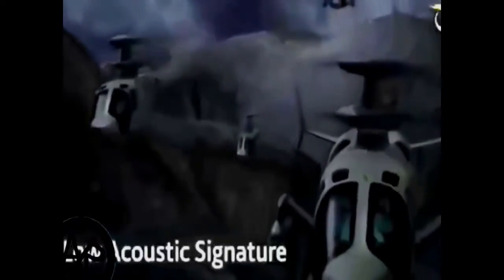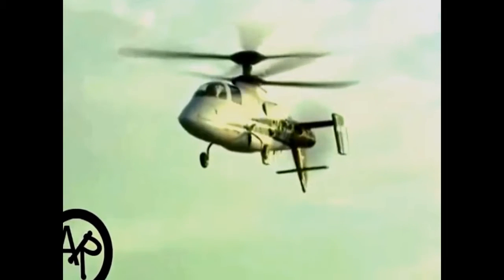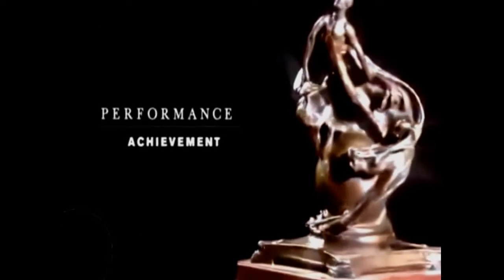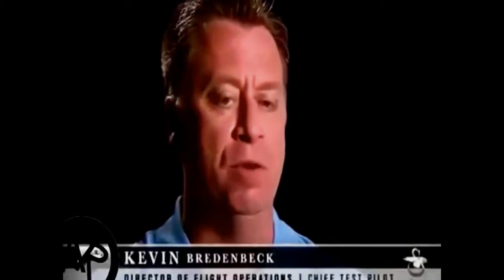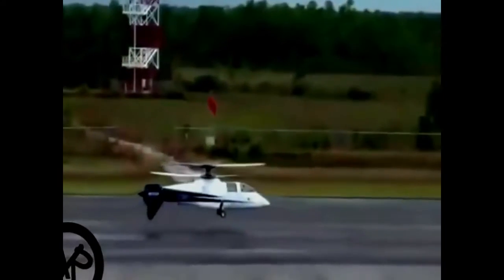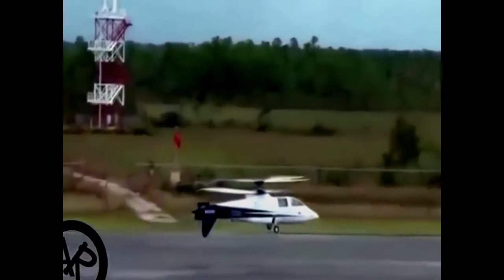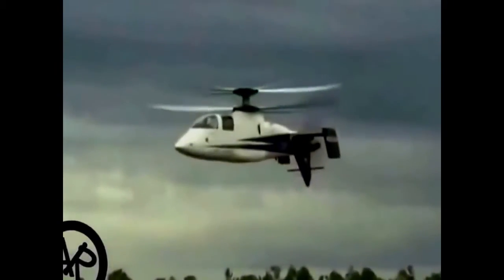ADVANCED HELICOPTER OF US ARMY AND RUSSIAN ARMY FULL 2017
Future Vertical Lift (FVL) is a program to develop a family of helicopters for the United States Armed Forces. Four different sizes of aircraft are to be developed. They are to share common hardware such as sensors, avionics, engines, and countermeasures. FVL is meant to develop a replacement for the Army's UH-60 Black Hawk, AH-64 Apache, CH-47 Chinook, and OH-58 Kiowa helicopters. The precursor for FVL is the Joint Multi-Role (JMR) helicopter program, which will provide technology demonstrations planned for 2017. The Army plans to acquire as many as 4,000 aircraft from the FVL program.

The U.S. Navy is a partner to the Army on the effort, so a derivative of FVL may be used in the Navy's MH-XX program to replace the service's MH-60S/R helicopters.

The Army wants to reinvent the very idea of rotorcraft, with a new propulsion concept. After the flight tests and technology development, JMR will end and a Request for Proposals (RFP) will be issued open to all companies to begin the projected $100 billion FVL effort. Demonstrators developed under JMR will be "X-planes" to demonstrate some key technologies, but they won't have production-representative engines or real mission systems architecture; JMR will show off technologies to enable Army rotary-wing aviation to make the next leap in speed, lift, protection, and interoperability under FVL for the 2030s. The program is intentionally slow paced to avoid past program failures.

Although requirements are still being refined, the notional concept for a new aircraft must reach speeds of 230 kn (260 mph; 430 km/h), carry up to 12 troops, operate in "high-hot" conditions at altitudes of 6,000 ft (1,800 m) and temperatures of 95-degrees Fahrenheit, and have a combat radius of 424 km (263 mi) with an overall unrefueled range of 848 km (527 mi).